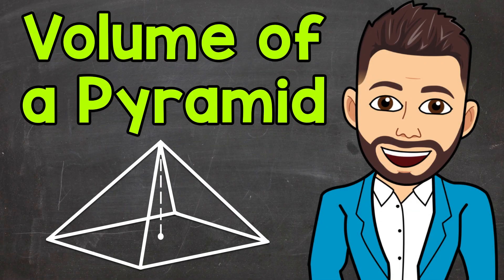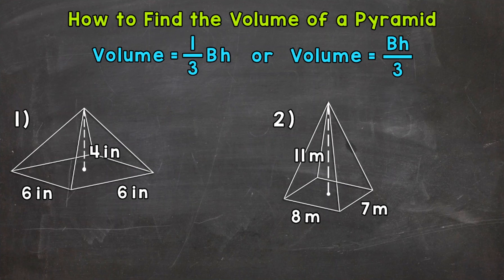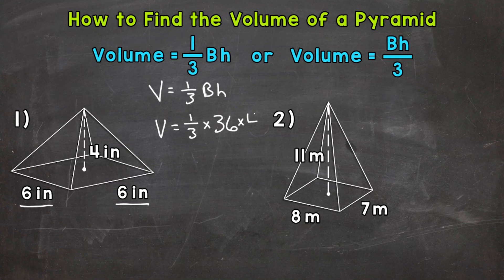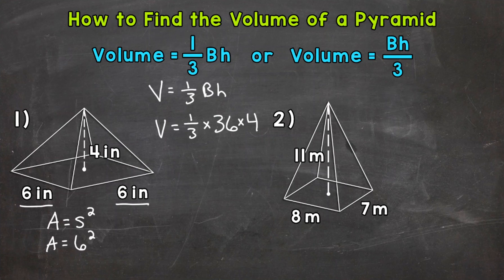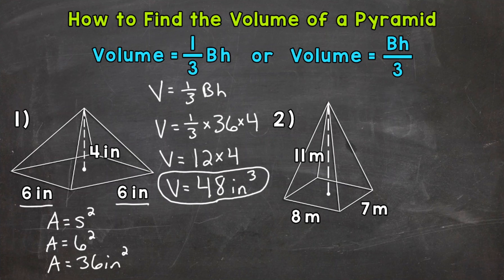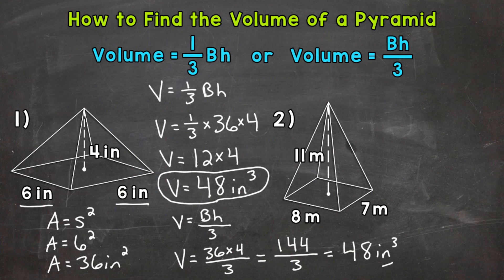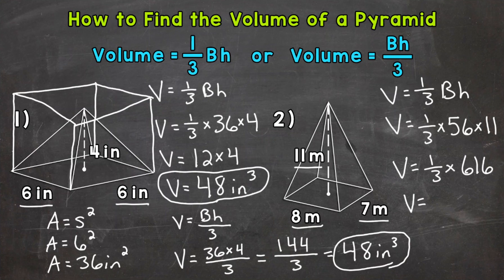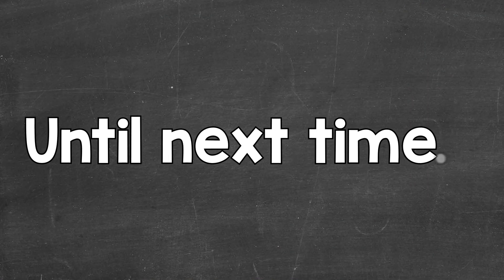Volume of a Pyramid | Math with Mr. J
Welcome to Volume of a Pyramid with Mr. J! Need help with finding the volume of a pyramid? You're in the right place!

Whether you're just starting out, or need a quick refresher, this is the video for you if you're looking for help with how to find the volume of a pyramid. Mr. J will go through volume of a pyramid examples and explain the steps of how to find the volume of a pyramid.

Hopefully this video is what you're looking for when it comes to finding the volume of a pyramid.